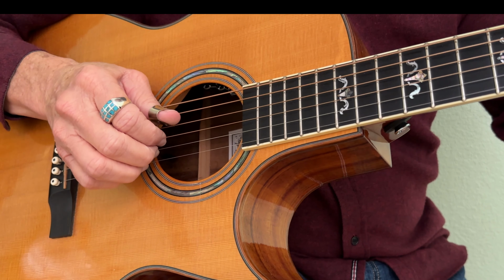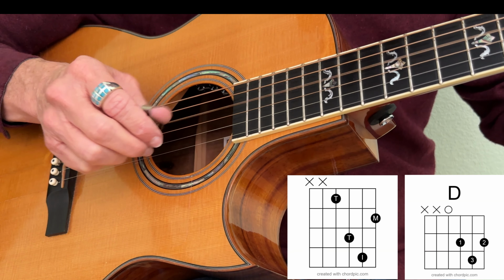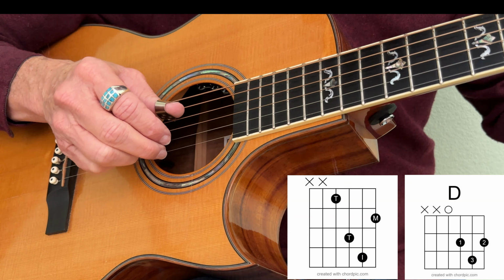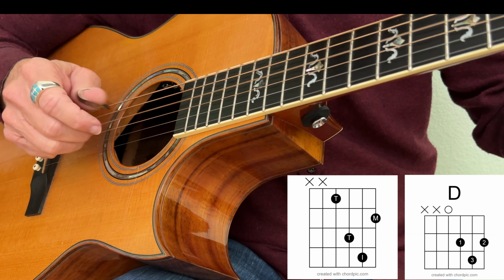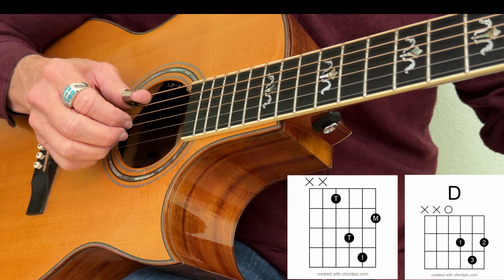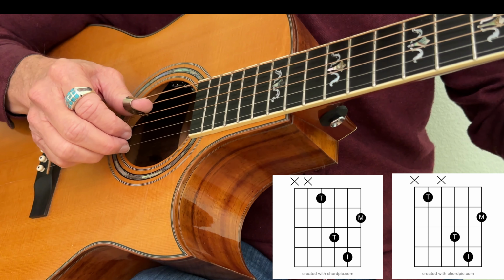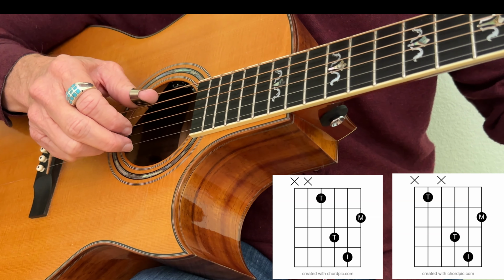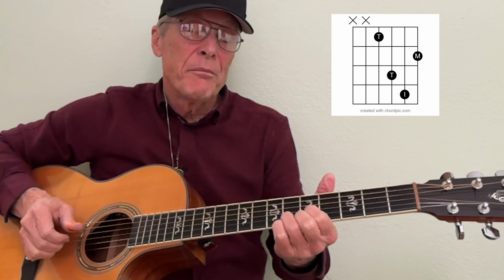HOW TO PLAY FINGERSTYLE GUITAR - Easy Lesson 3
Easy Fingerstyle Lesson #3 covers additional 4 and 5 string picking patterns in 4/4 Time, Alternating Bass Technique.

'Space Age Jim' covers Easy Fingerstyle.  This course will take your playing skill to a higher level, fast.  The course progresses rapidly giving you everything you need to excel at Fingerstyle Guitar.  Fingerstyle requires much more Right Hand -Picking Hand- Skill than flatpicking.  This course is specialized for Fingerstyle.  'Space Age Jim' Studied Chet Atkins Style of Playing & Composing for Years & wants to pass this info on to YOU.

And so Many More - check 'Space Age Jim's' playlist, there is something for YOU

Chapters
(00:00:00)  Review Of Lessons - 4 & 5 String Patterns
(00:00:52)  How to Play Todays Patterns - Independence of Thumb, R Hand Development
(00:03:23)  How to Practice & Get Good at Patterns - Walk Ups & Walk Downs
(00:04:22)  Chord Progression - Practice Song Breakdown & Performance Tips
(00:05:56)  Alternate Intro or Outro - Make Any Intro or Outro Sound Awesome
(00:06:53)  Practice Looping